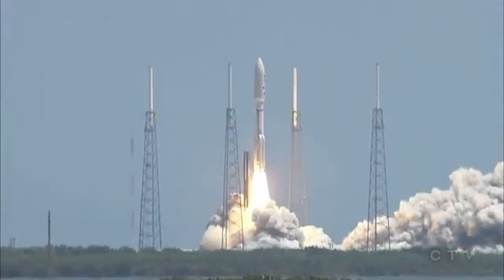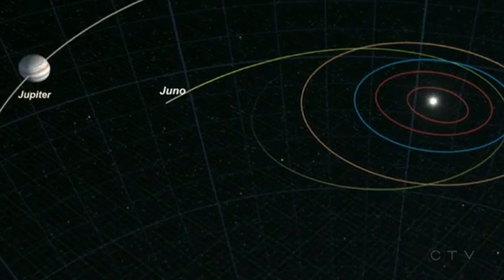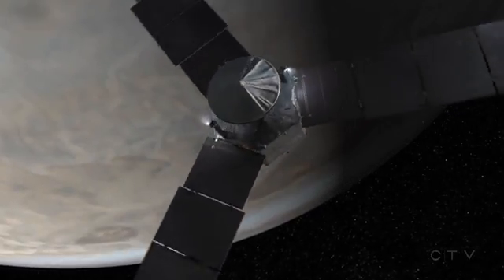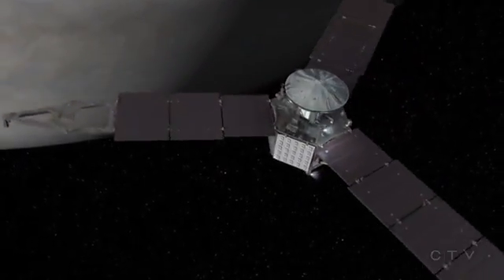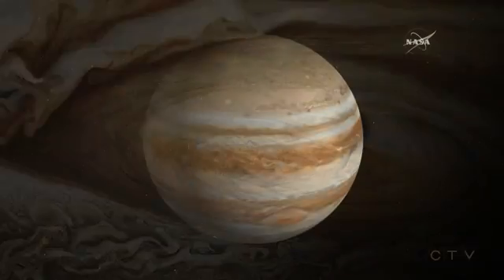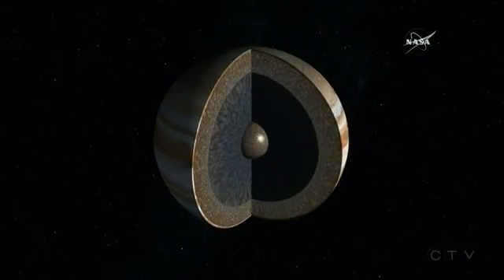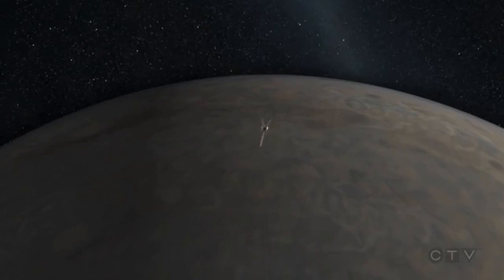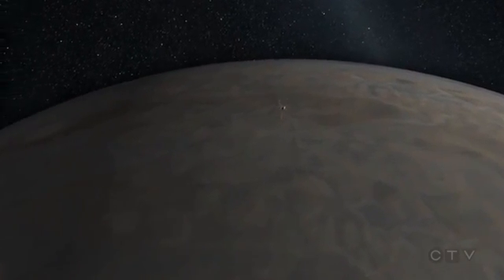Journey to Jupiter: NASA probe set to reach Jupiter by July 4